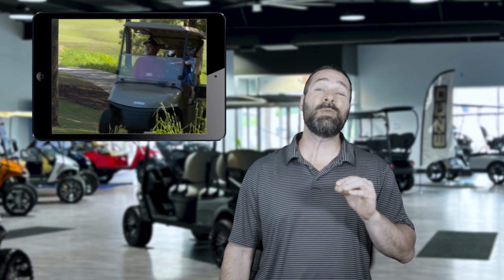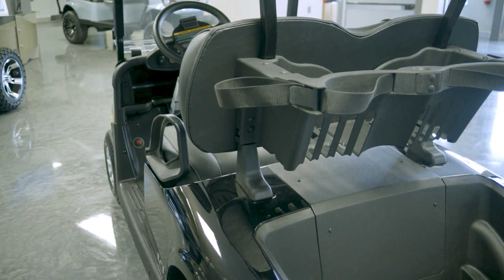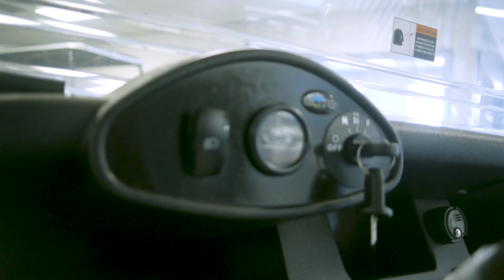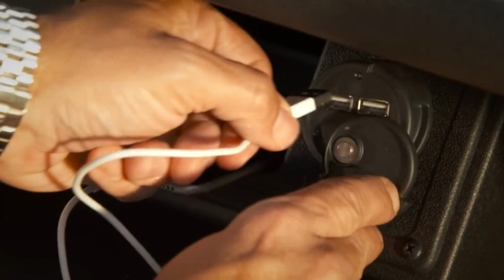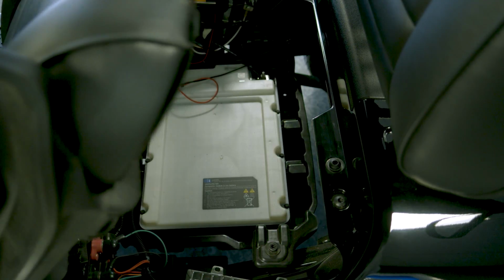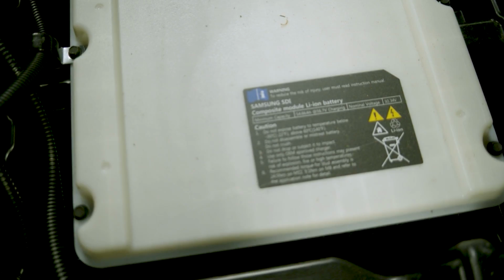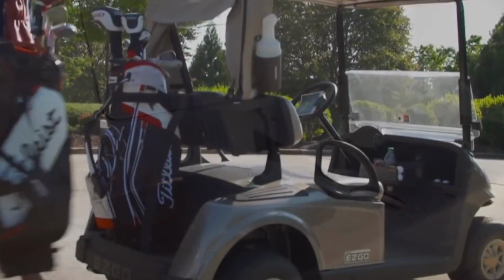RXV ELiTE Electric Golf Car Review with Lake Erie Golf Cars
The 2022 E-Z-GO® RXV ELiTE is a golf car for on and of the golf course. This model is geared towards your daily golfer and features amenities like bag holders and a sweater basket. The highlight of this electric golf car is the Samsung SDI Lithium battery that features an unprecedented 8-year warranty. There is a state of charge meter so you know how much power you have left and a dual USB charging port. This golf car is available if multiple colors. You can also add a windshield or a folding rear seat to make it a 4-passenger golf car.